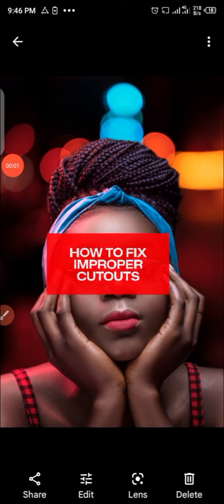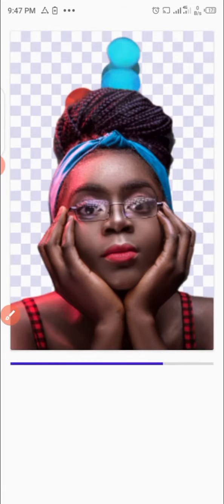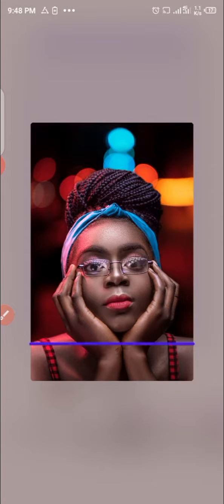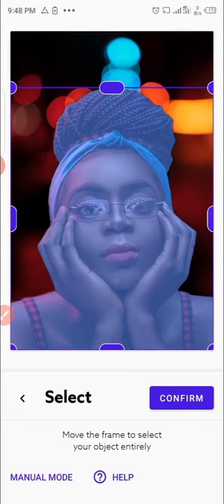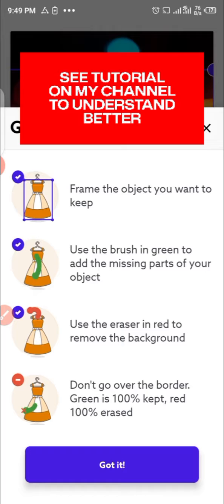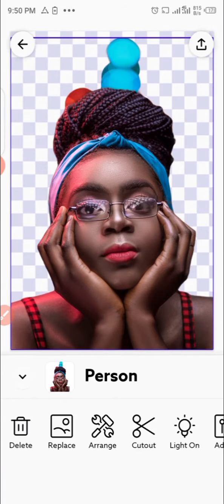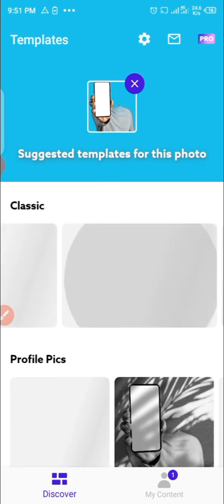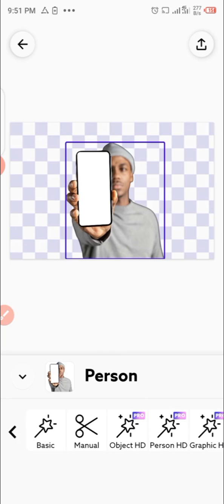Photoroom Pro — The Best Smartphone App To REMOVE IMAGE BACKGROUND For Flyer Designs?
You'll learn in this video how to professionally use the CUTOUT feature in Photoroom Background Eraser app.

✅ You'll learn how to easily erase the background of any photo/image in a matter of seconds.

If you find this video helpful (and I'm sure you will),

⏭️ INSTALL MOBILE PHOTOROOM APP

RELATED SEARCH

How to remove background of images
How to erase background
Free background eraser apps
How to cutout images
Object HD Photoroom
Person HD Photoroom
How to use manual cutout in Photoroom
Background eraser for android
Design resources
Pixellab
Premium stock images for design
Pixellab tutorial
How to fix improper cutouts in Photoroom
How to use erase and restore in Photoroom Background Eraser
Pixellab editing
How to use Pixellab
How to use Photoroom for graphic design
How to erase specific areas in Background images
Pixellab full course
Pixellab for beginners
Photoroom Premium App
How to become better in graphic design